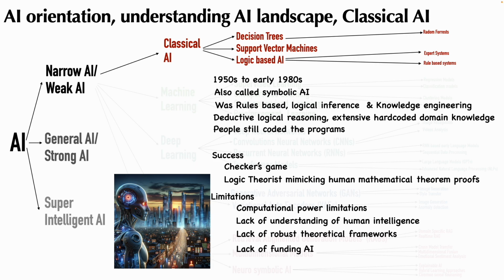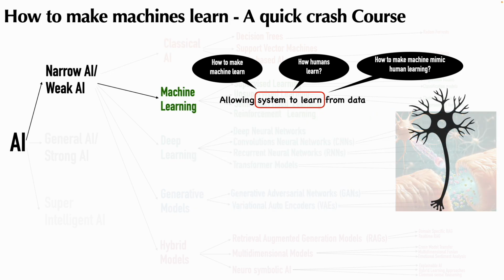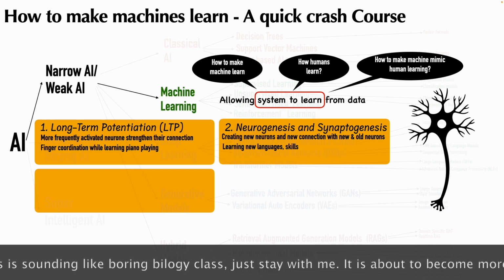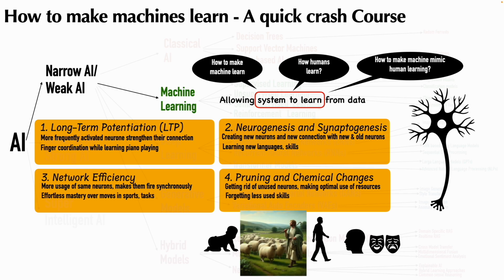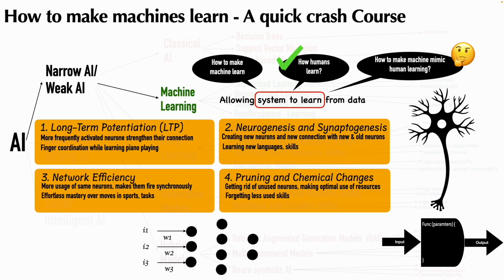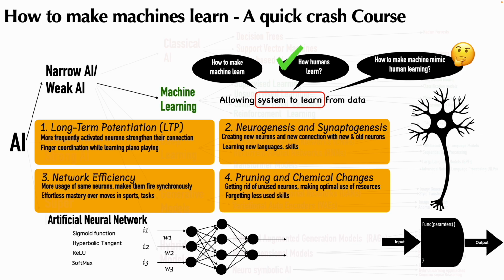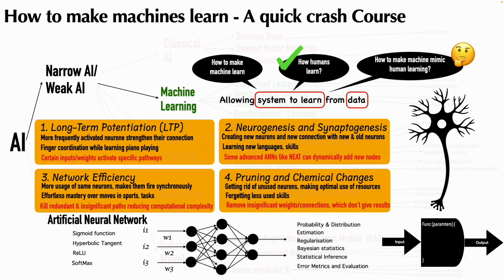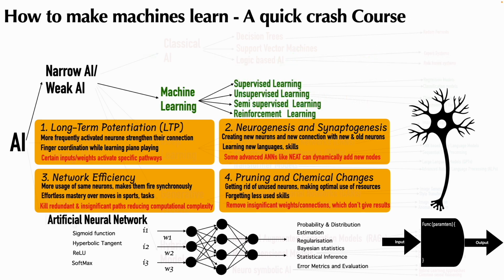How machines learn | Tenets of Machine Learning: AI Orientation - Part 2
Welcome to our AI series! In today's video, we dive into the transition from classical AI to machine learning, highlighting the shift from manually coded programs to systems that learn independently. We explore the core concept of machine learning, emphasizing the importance of systems that can learn from data, akin to human learning processes.

Understanding human learning is crucial, as it involves neural activities such as long-term potentiation and the creation of new synaptic connections. This biological process provides a framework for developing artificial neural networks (ANNs), which mimic human learning through advanced machine learning techniques.

We also discuss how neural networks handle inputs and weights, drawing parallels between biological and digital neurons. The video covers key machine learning processes, including the adjustment of network weights and biases, emphasizing the role of data quality and statistical methods in enhancing machine learning outcomes.

Join us as we delve into the intricacies of machine learning and prepare to explore its more advanced branches in upcoming videos.

Chapters
00:00 - Context Setting for Machine Learning
01:28 - How Human learn
6:03 - How machine can mimic neuron?
12:20 - Importance of data & statistics
14:11 - Final comment & closure